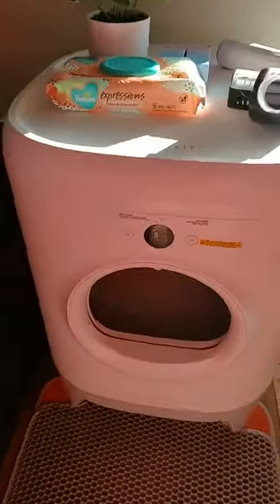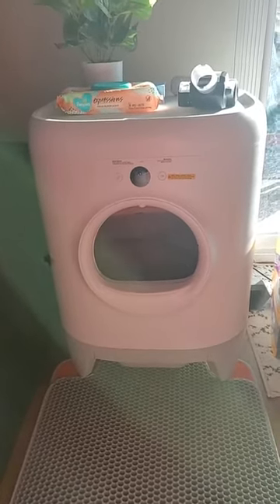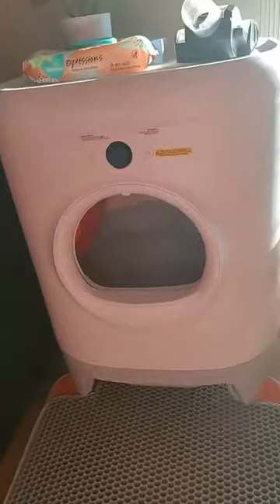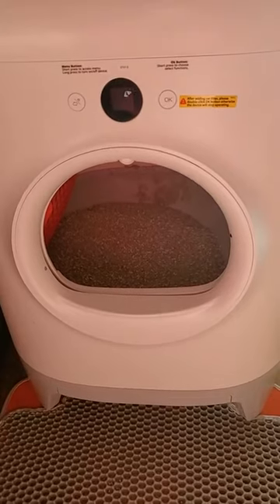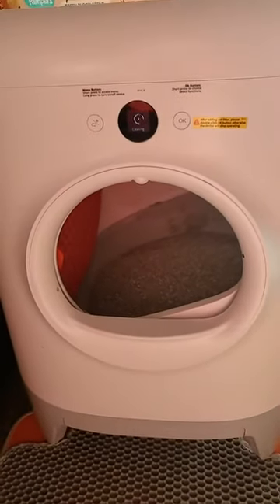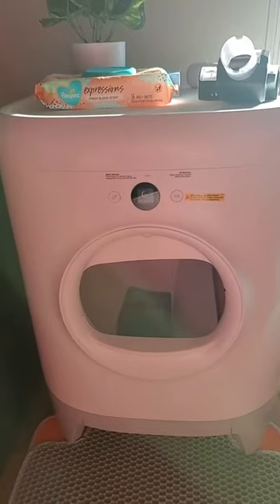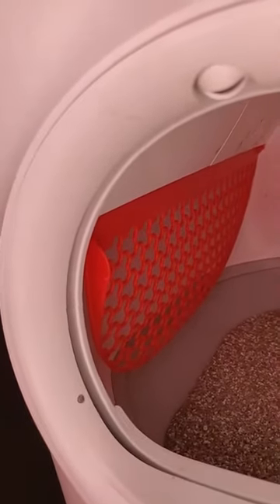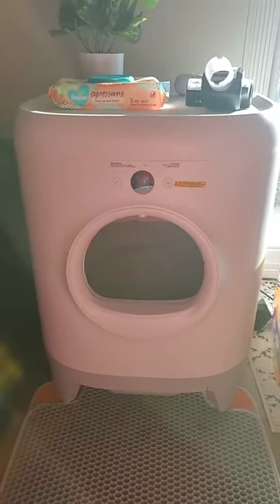Customer Reviews PETKIT Pura X Self-Cleaning Cat Litter Box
PETKIT Pura X Self-Cleaning Cat Litter Box, No Scooping Automatic Cat Litter Box fr Multiple Cats, xSecure/Odor Removal/APP Control Automatic Cat Littler Box with Mat

- PETKIT self-cleaning cat litter box: PURA X, fits for cats weight from 3lbs to 18lbs.
- xSecure: Thermal sensor, infrared sensor, weight sensor, anti-pinch infrared sensors, smart detection, remote alerts, accident protection system.
- Odor removal: Independently researched and developed purifying liquid removes unpleasant odors and formaldehyde.
- Remote control and data monitoring through PETKIT App. Two modes available: Auto-cleaning Mode/ Scheduled-cleaning Mode.
- Special designed filter fits plant litters, bentonite litters, clay litters, and ALL OTHER KINDS OF CAT LITTERS (except CRYSTAL CAT LITTERS).
- NOTE: In terms of clumping, Pine isn't as strong as other all-natural cat litters we've tried. It does form clumps that can be scooped with a regular litter scoop, but they may not stay together as well as other plant, clay and bentonite litter clumps. --We recommend using PETKIT EVERCLEAN FLUSHABLE CAT LITTERS.
- OLED display screen makes it easy to check the status and data of PURA X.
- Dimensions: 19.84*20.94 *25.42 inch; Entrance diameter measurement: 8.66 inch;Suggested max cat litter capacity in cylinder box: 5L; Waste collection bin: 7L
- Package List: PETKIT Pura X cat litter box, sensored litter mat, one roll trash bag(20 bags), four bottles air purifying refills, US adapter and english user manual.

Customer Reviews

- Huh miracles do happen
 Figured out what bags work glad 8 gallon scented drawstring. Cant believe it cat went right inside didn’t have it set up but for a few seconds. I’ll be darned my cat didn’t go inside the litter robot for about a month. Well pet kit you’ve got my vote it literally sells itself. Quiet automatically starts emptying itself when cat has been inside. Cat jumped out litter container completely on the pad. Which I thought was pretty darn good myself the pad is a dual design literally the orange in the pad is designed as a visual reference for how far the sensors reach out. Well Pet kit I already was impressed with that light leash and the simple design that works for your leash poop bags for my dog. I’m sold and just glad my cat poop collection days are coming to an end.I’ve had this for about a month now and I’m pretty happy with it is saving me atleast half an hour worth of cat poop scooping. I have a litter robot as well and bought the pursung lavie robot s. I figured I’d get them all let my cats decide which one they wanted. I can’t imagine going back after the time I’ve saved with these two cat boxes.Pet kit you have done very well I can’t explain the amount of time that I have wasted before your product. If your cats pee a lot just run the cycle manually 1x a day takes 2 min maybe and glove up scrape the poop/pee off the walls and gate. Compared to shifting through mountains of waste. My cats are on a special diet for urinary crystals wet food so they are heavy users in this machine and it works great.

- Best gift I bought myself this year

- AMAZING!!!

- Worth the $
 I was very nervous to buy this because it is so expensive, but after using it for a month I can say it was definitely worth it! I didn't have any problems with set up and linking to the app. My cat is a 13 pound Siberian, and had no issues switching from a regular litter box. I never smell any odors coming from it. Love it!

- I live in 450 sq feet and have dinner parties. This is a game changer.

- Life just got easier!

- Favorite purchase for my new apartment by far

- Automated kitty litter box so far is amazing!

- Not for FAT cats. Works great after 1 year

- Wow wow wow wow wow DO IT if you’re in the fence

- Quiet. But some pros and cons

- No effort litter box. Keeps area clean and free of odor.
- I'm going to sound like such a PETKIT shill. I need to stop spending money